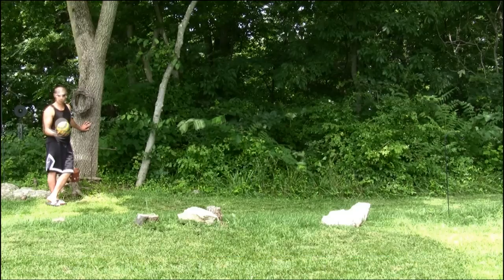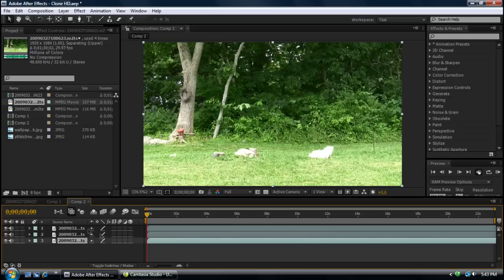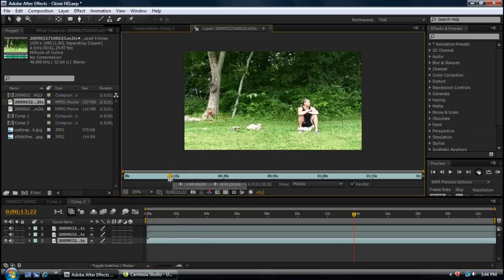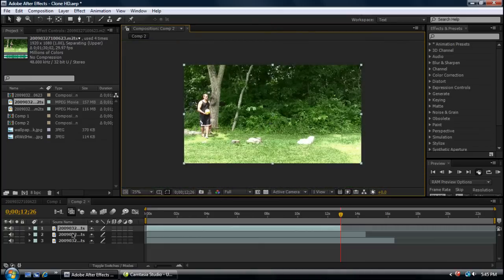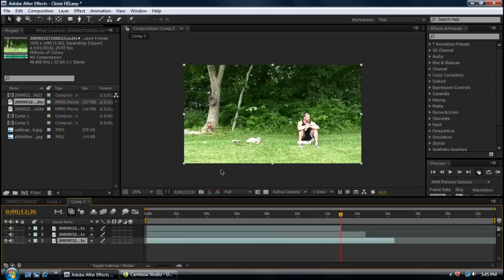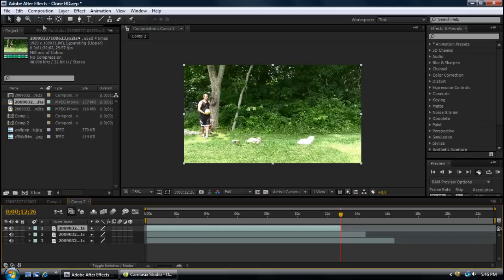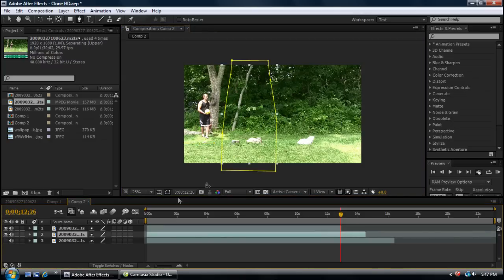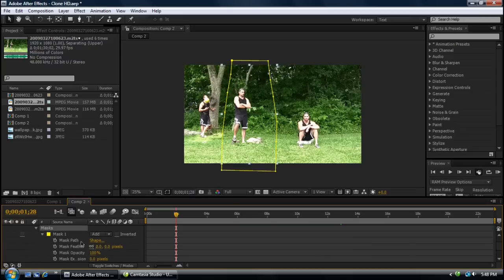Basic Cloning In After Effects Tutorial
I forgot. USE A TRIPOD!!